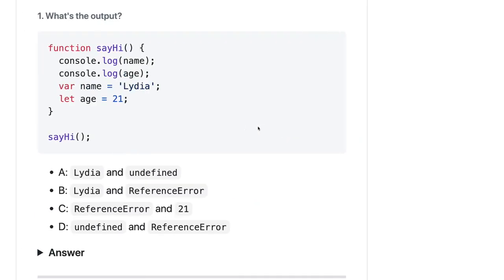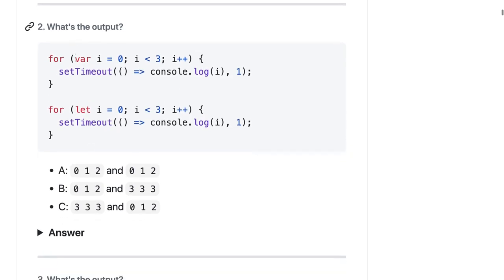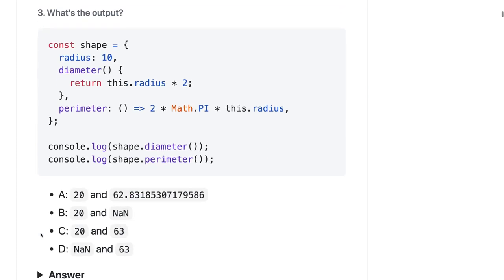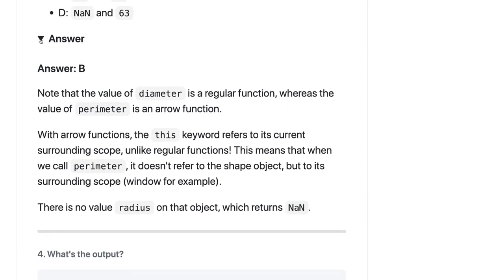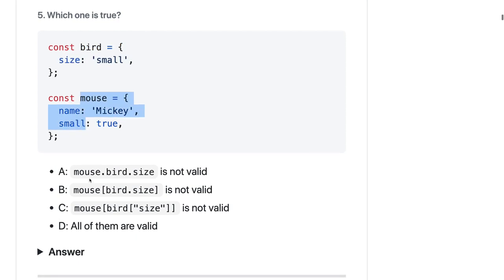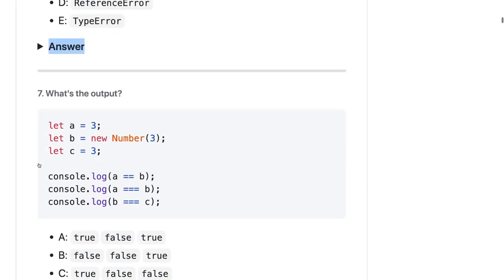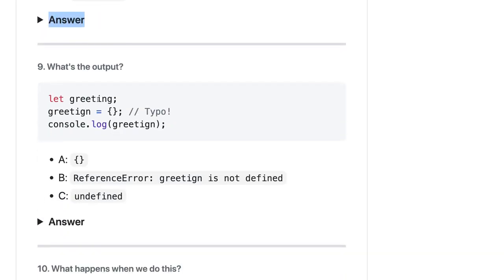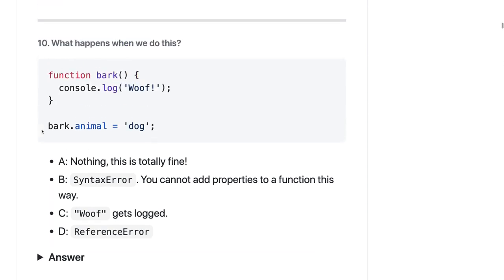javascript interview questions and answers #01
Crack javascript Interviews introduction quiz javascript-quiz
Build your Profile and start learning for javascript interviews
Top  500 javascript objective quiz questions
Quiz set of 5 Questions
- quiz on coding questions
- quiz on ES5/ES6 javascript
- quiz on javascript core concepts

Module-1 Build Your Profile
Module-2 Data structure and Algorithms
Module-3- Top 100 Interview Questions
Problem Solving Questions in Javascript String, Array, and Objects
String, Palindrome, Anagram, Array duplicates, string reverse